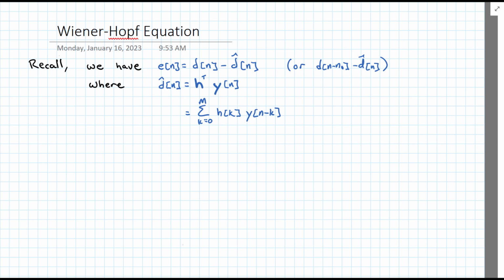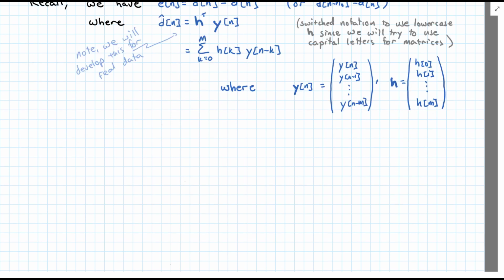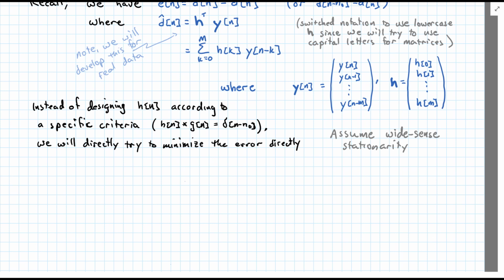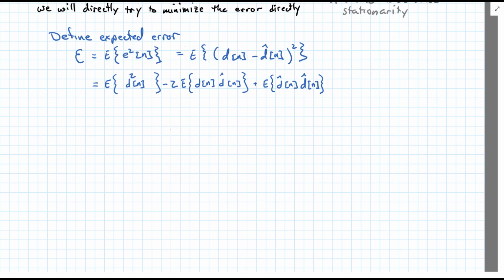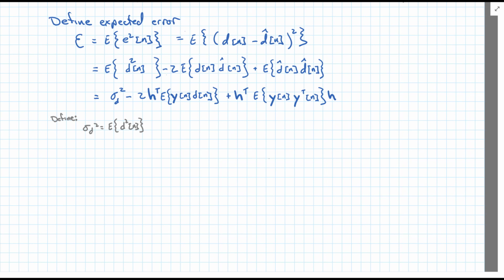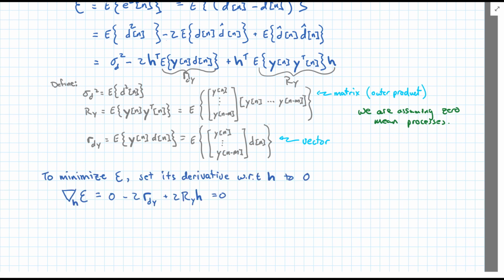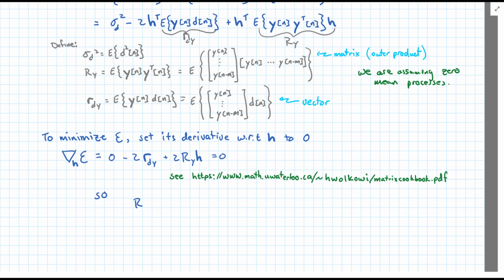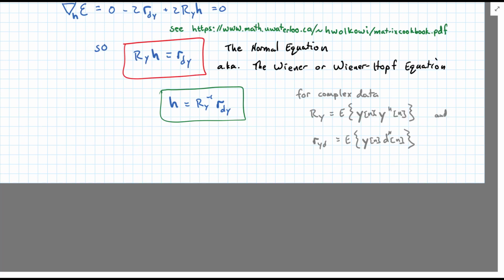6271 19 WienerHopfEquation